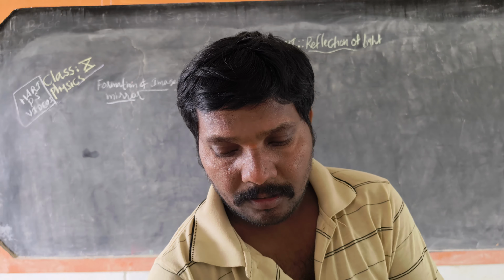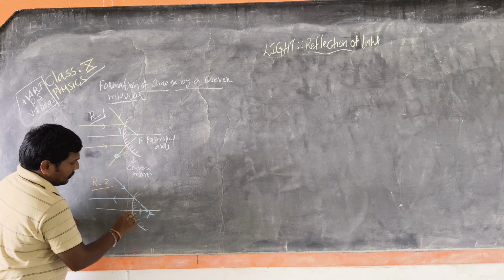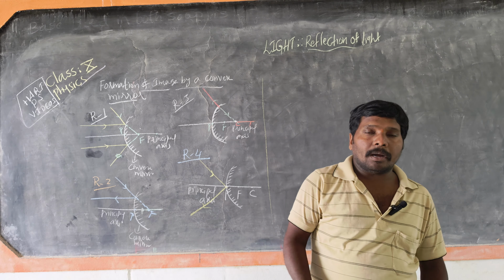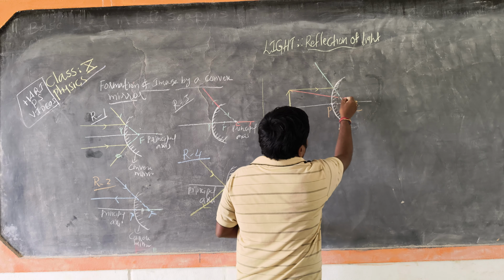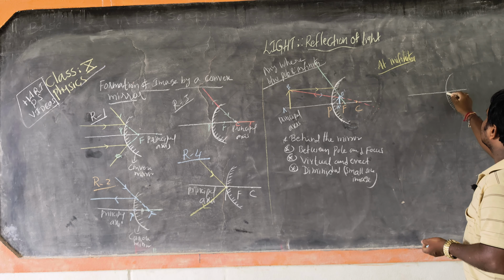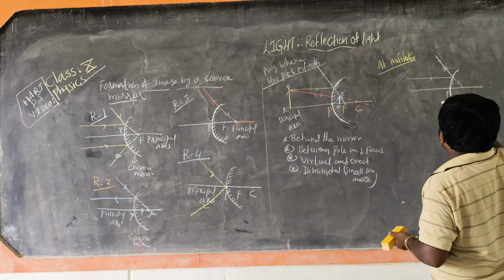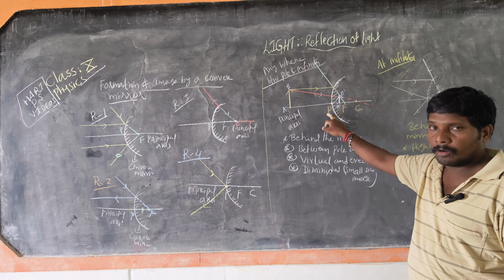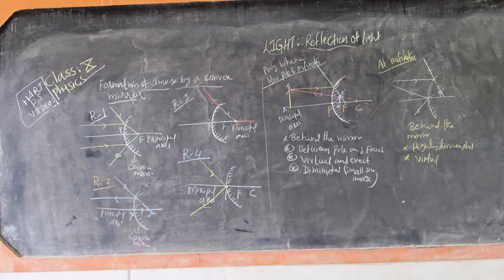HARI PS VIDEOS/ CLASS 10: IMAGE FORMATION BY CONVEX MIRROR